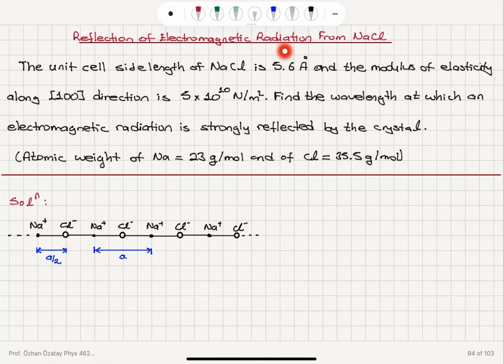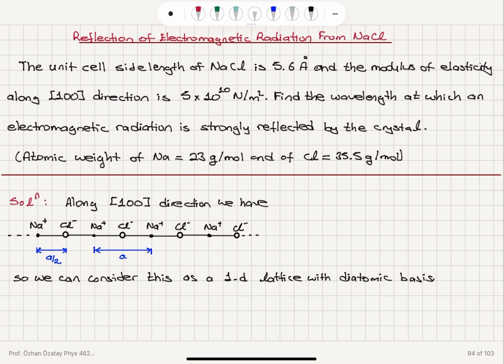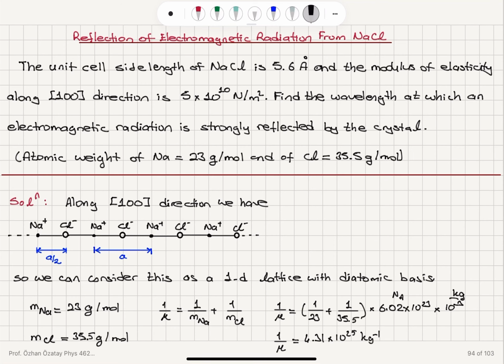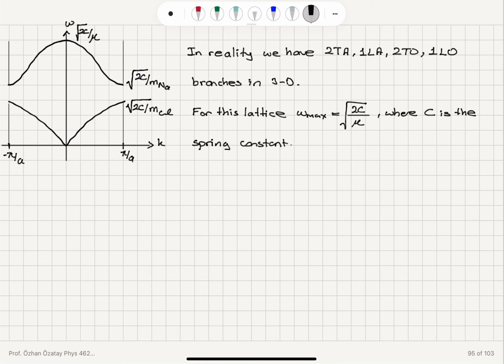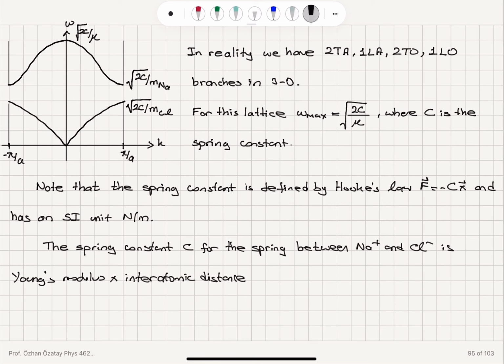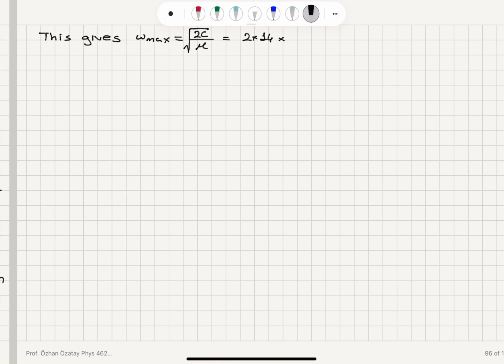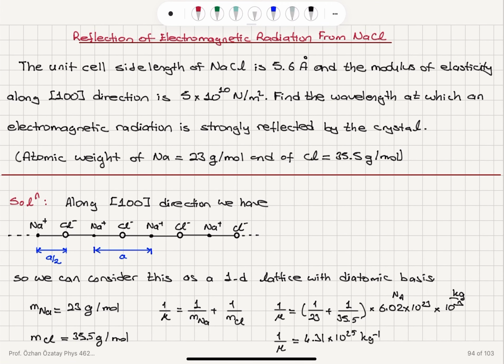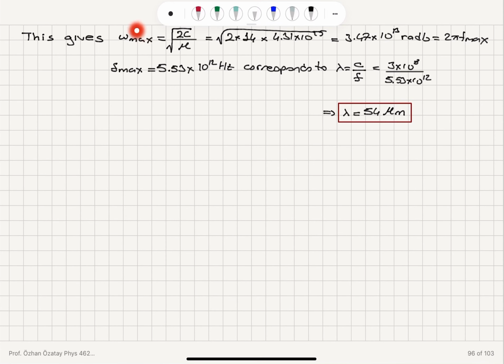Reflection of Electromagnetic Radiation From NaCl